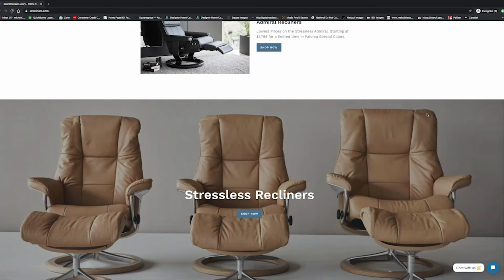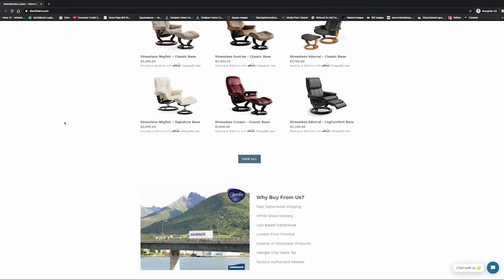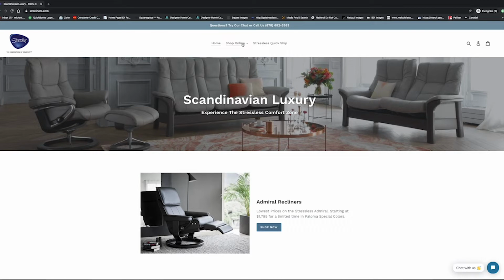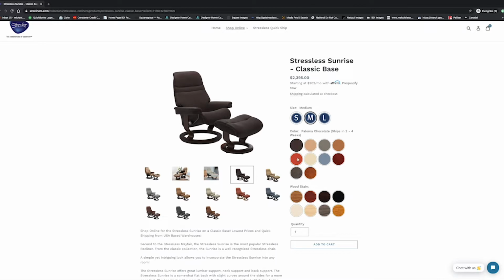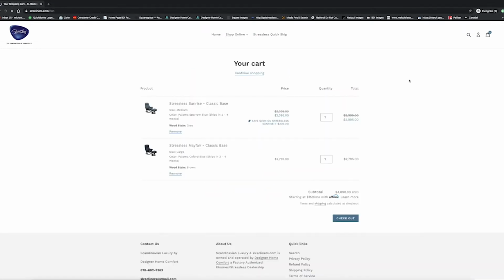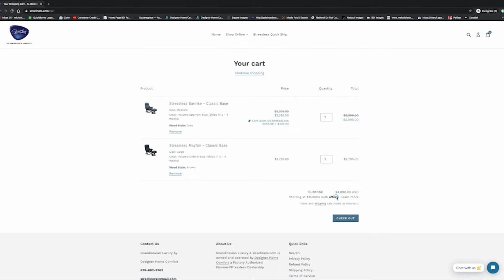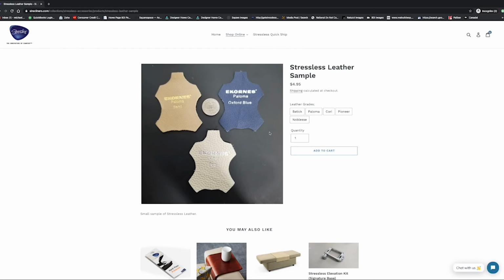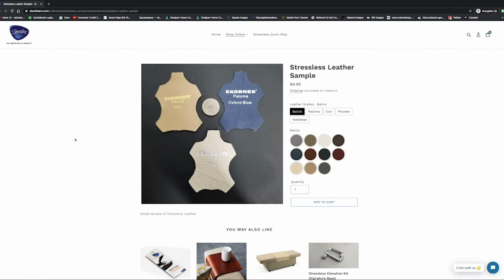Lowest Prices on Stressless Recliners - New Website (SLrecliners.com)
This video features our new website for Stressless Products! Research and purchase Stressless Recliners, Sofas, and Accessories at the lowest prices anywhere!